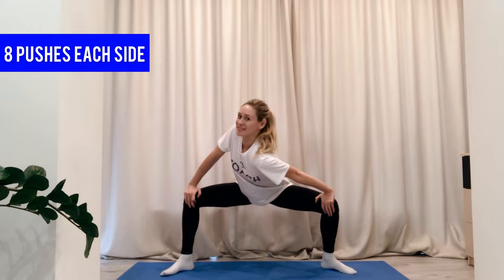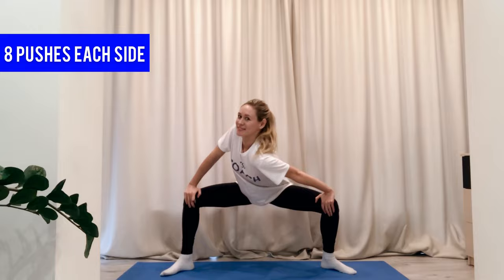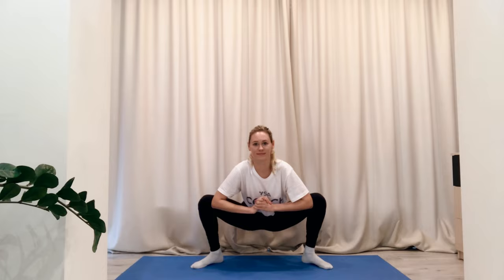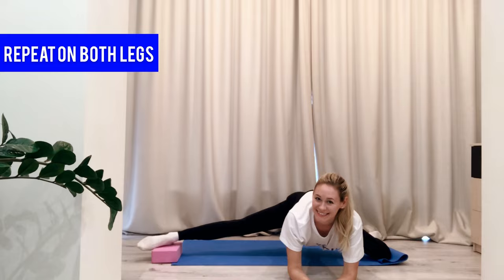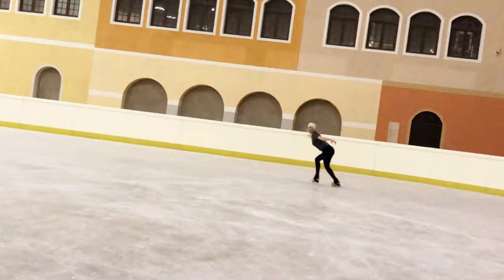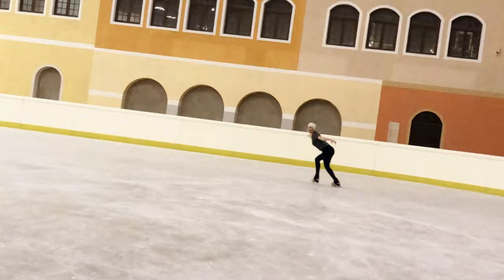WARM UP FOR INA BAUER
Hi VSA followers! How it’s going today?

Welcome to our new tutorial from coach Helen! She will show you highly effective warm up for Ina Bauer!

The Ina Bauer element is an extended fourth position in ballet in terms of where the feet are placed. However, the front leg is bent and the back leg is kept straight. It can be entered into through an inside-edge spread eagle, and, like the spread eagle, is commonly used as an entrance into jumps, adding to the difficulty level of the jump under Code of Points. It can be used as an entrance to any jump because the element can be performed on either edge. For example, after the skater exits the Ina Bauer position, a double Axel jump can be executed!